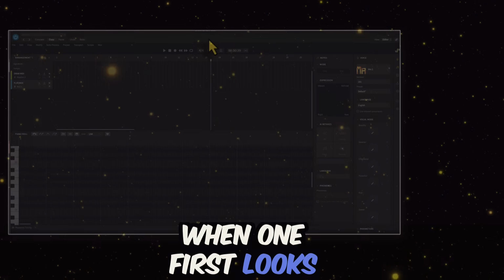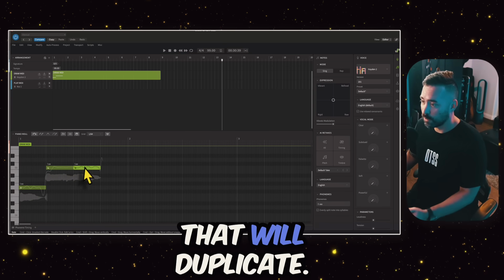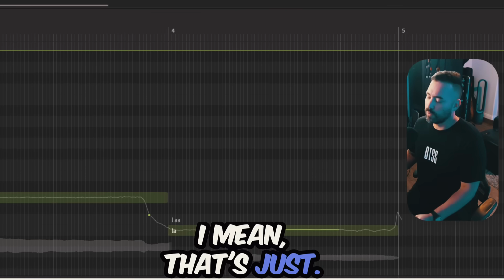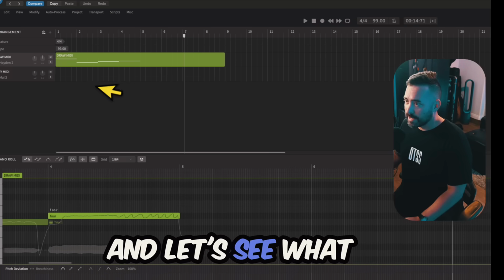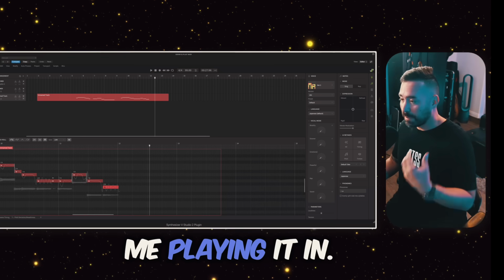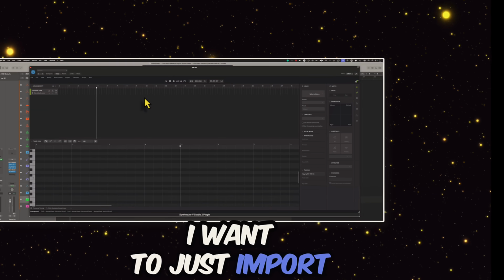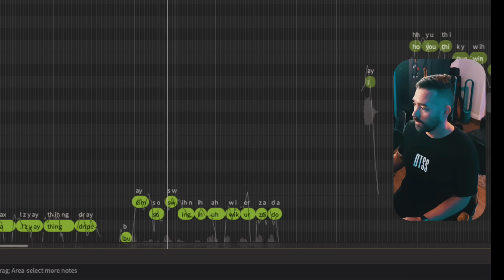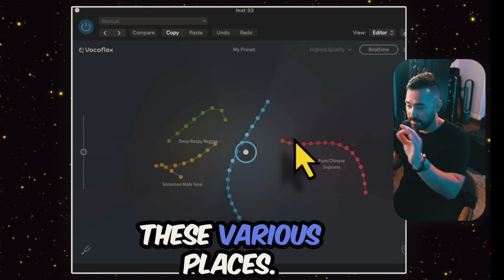Complete AI Vocal Creation Guide for Beginners 2026 (feat. Synthesizer V Studio 2 Pro & Vocoflex)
I have created content for other Youtube channels such as Beat Academy, Techsmith, PSP Audioware, Antares, Mixed in Key, Ace Studios, Singify.ai, Tempolor, and more.

GEAR I USE:
📷 My Camera - Sony Alpha a6400 Mirrorless Camera:

🚠 Softube Console 1 Stand - Vesa Mount:

🎤 My Podcast Mic - Shure SM7B Dynamic Podcast Vocal Microphone:

eddie grey music production logic pro music licensing